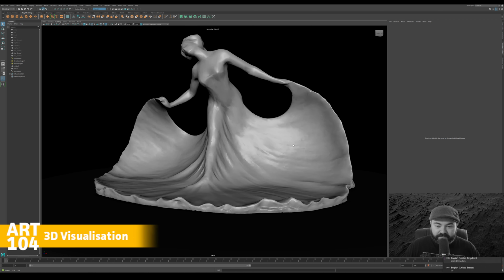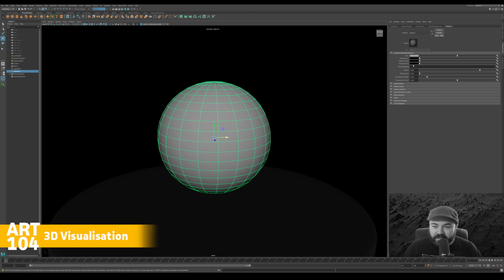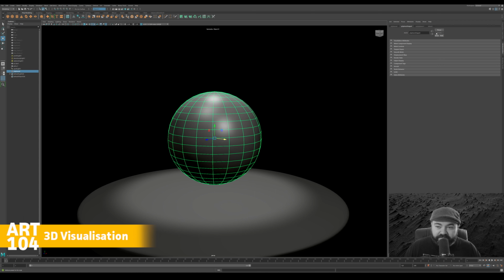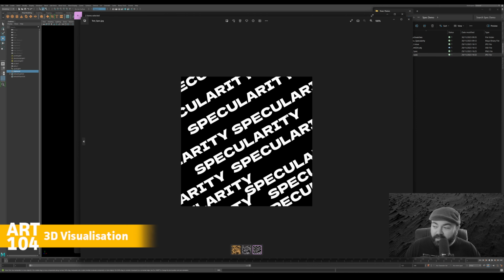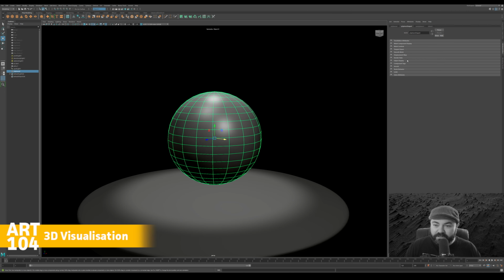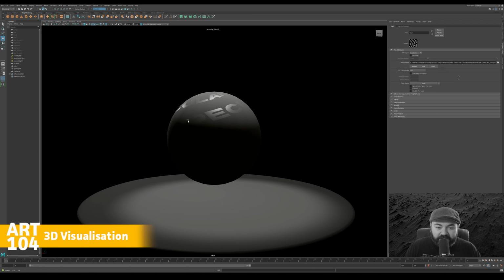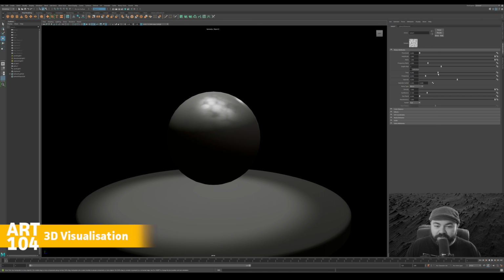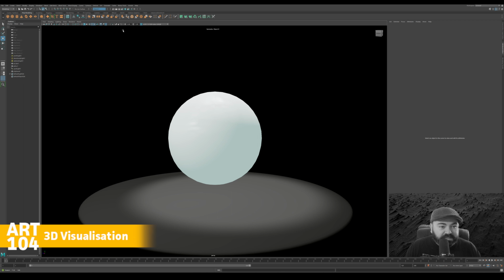ART104 Maya Quick Tips | Specularity Maps in Maya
Loie Fuller, 19th-20th C CE by Joseph Kratina, now in the collection of the Minneapolis Institute of Art. Original URL

Edits: For the purpose of this demo I removed all the texture maps except colour and specularity